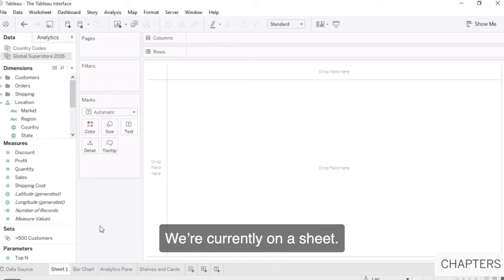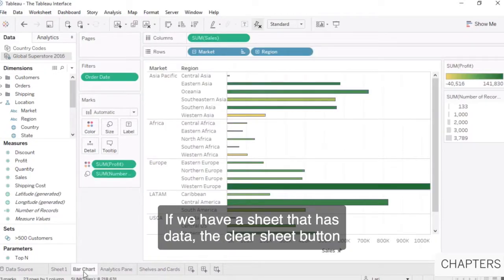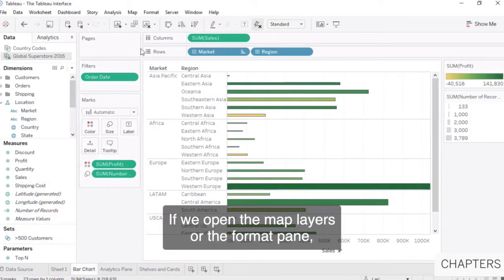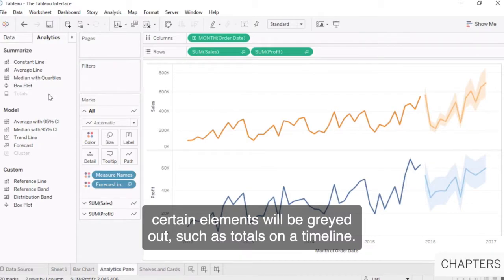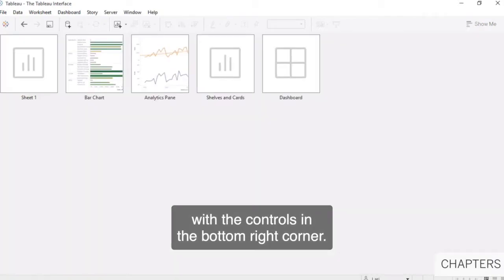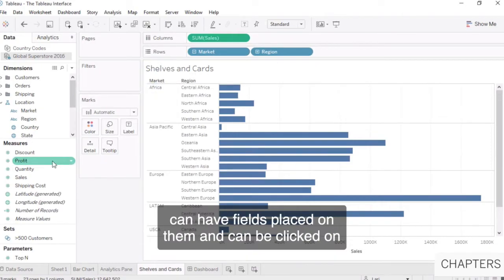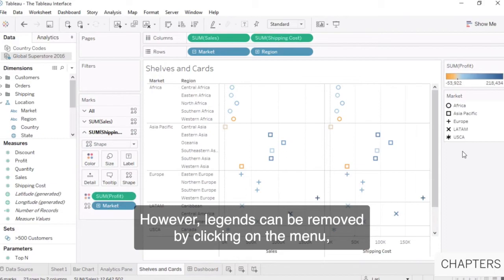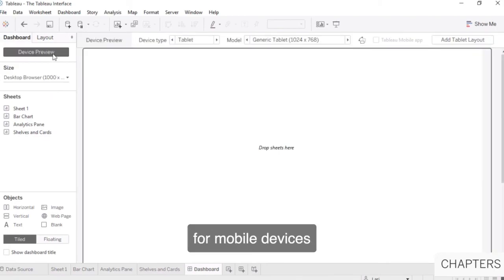Tableau for beginners part 2 ( the tableau interface )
MENUS AND TOOLBAR
DATA PANE
ANALYTICS PANE
SHEET TABS
SHELVES AND CARDS
MARKS CARD
LEGENDS
LAYOUT FOR DASHBOARDS & STORIES